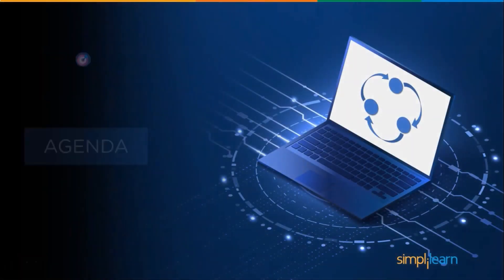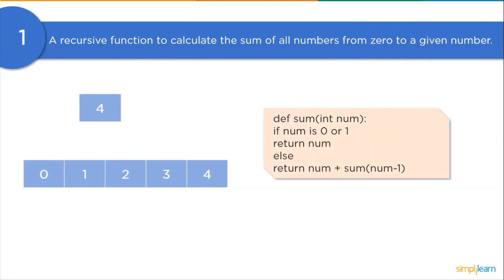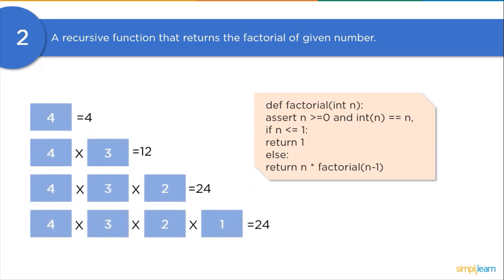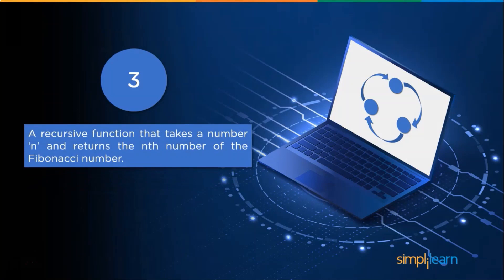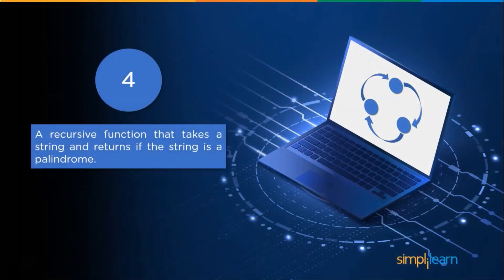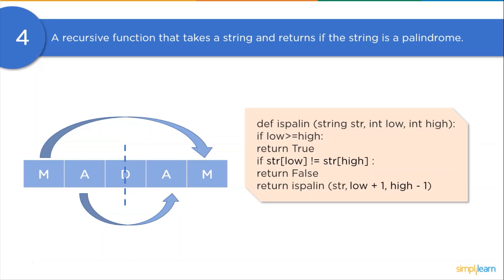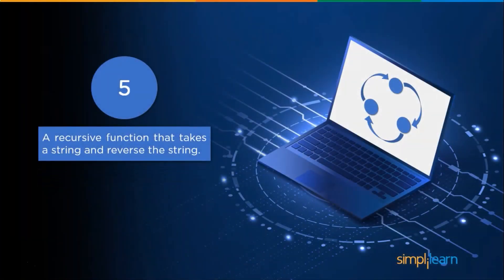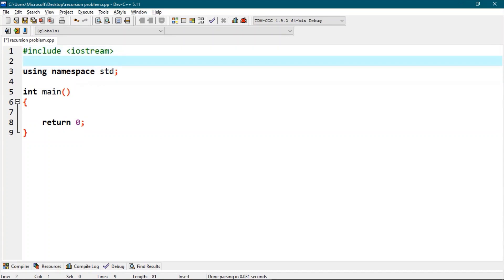Recursion Problems | Commonly Asked Recursion Interview Questions | Coding Interview | Simplilearn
This Simplilearn video is based on recursion problems that are most commonly asked in coding interviews. This video is dedicated to helping the candidates with commonly asked recursion interview questions along with their solutions. Learning these questions would definitely help you to bag your dream job. The video covers the following topics.

00:00 Introduction to Recursion Problems
01:24 sum of numbers from zero to a given number #1 Recursion Problems
04:06 factorial of a given number #2 Recursion Problems
06:53 nth fibonacci number #3 Recursion Problems
09:39 checks if a string is a palindrome #4 Recursion Problems
14:48 reverse a given string #5 Recursion Problems

Recursion is the process of a function calling itself directly or indirectly, and the related function is known as a recursive function.

✅ Key Features
- 20 lesson-end and 5 phase-end projects

✅ Skills Covered
- Agile
- JAVA
- DevOps
- HTML5 and CSS3
- AWS
- JavaScript ES6
- Servlets
- SOAP and REST
- JSP